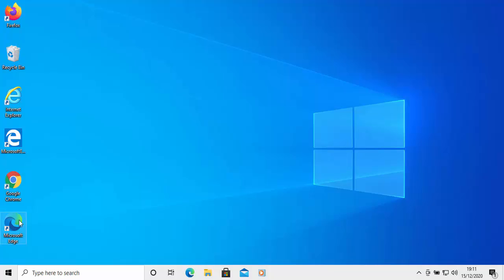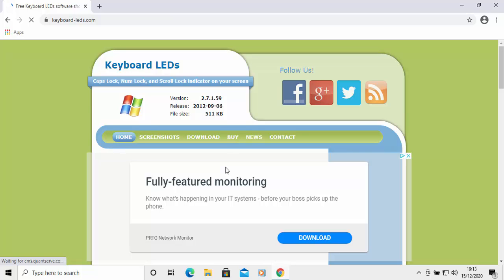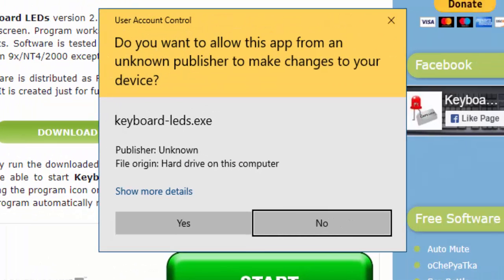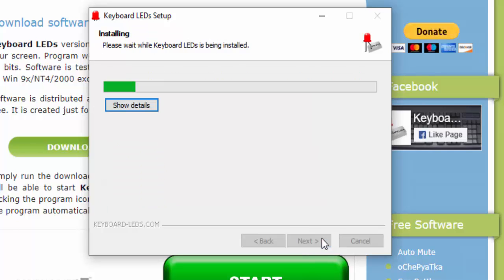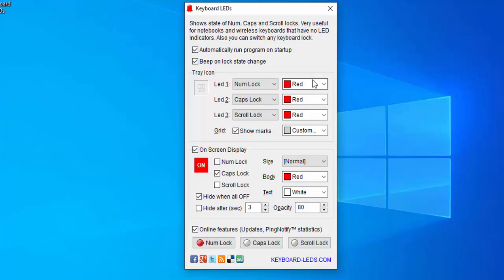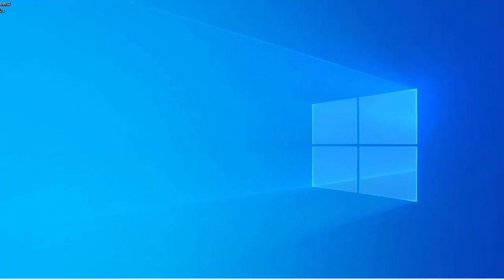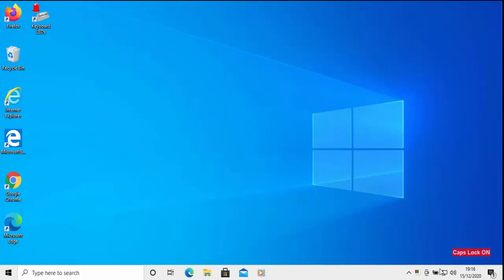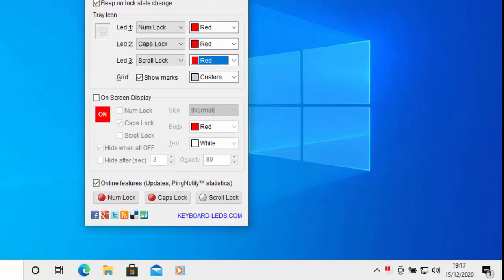Get a Caps Lock / Num Lock / Scroll Lock Indicator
If you are missing your Caps Lock, Num Lock and Scroll Lock indicator leds on your keyboard this guide shows you how you can put them on your screen.